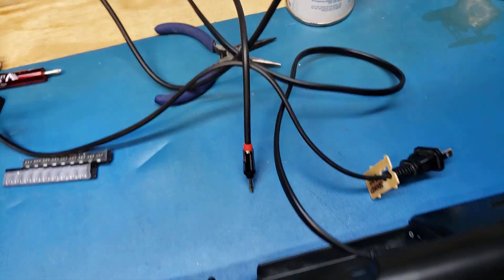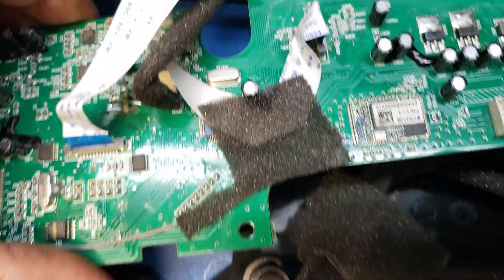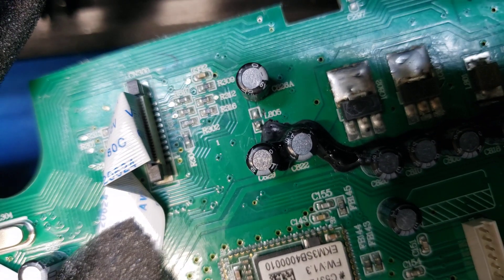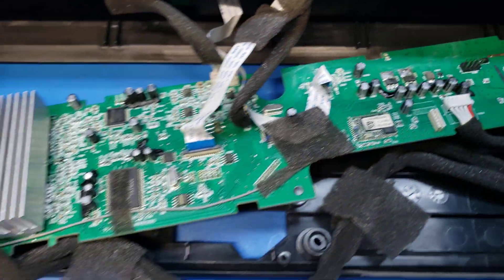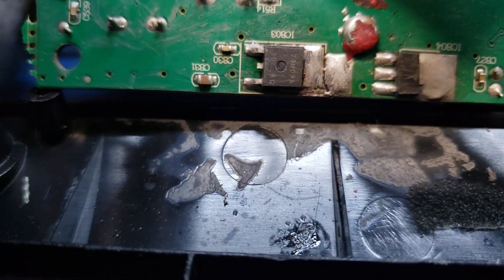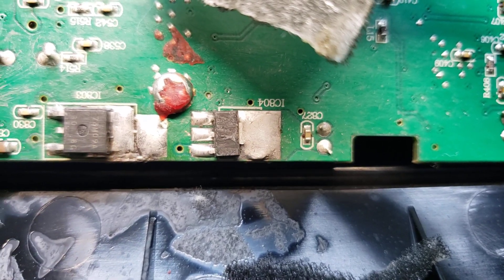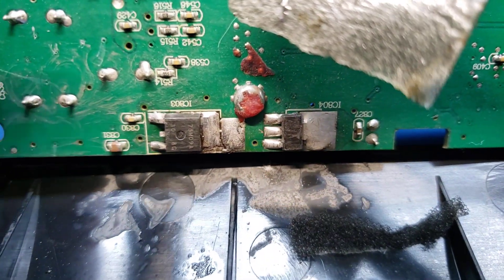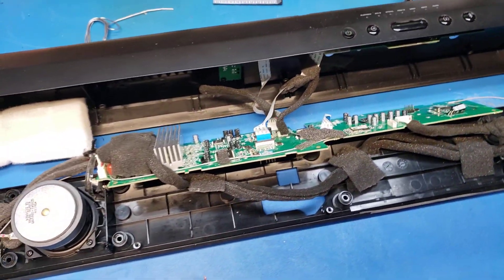JBL Cinema SB-400 "no sound" repair links for parts in description!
LM1117-5.0 AMS1117 5.0V 1A Voltage Regulator   (IC804)

(78m09A)    9 volt voltage regulator   (IC803)